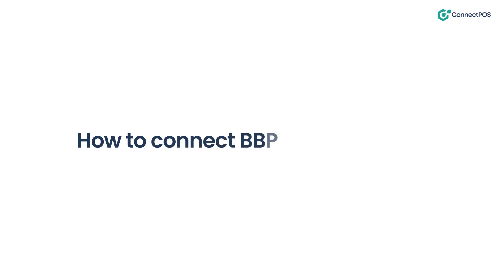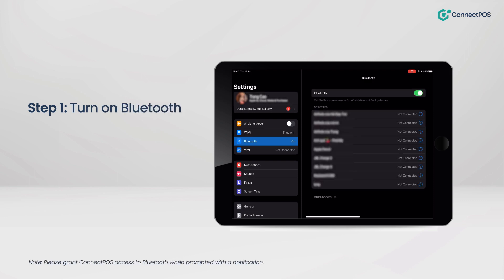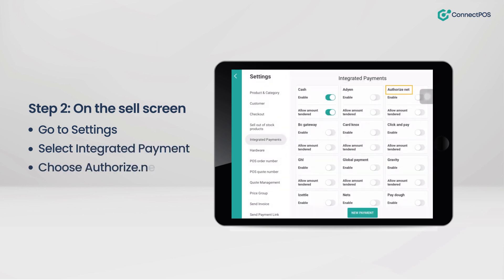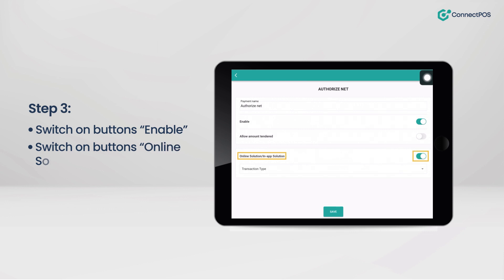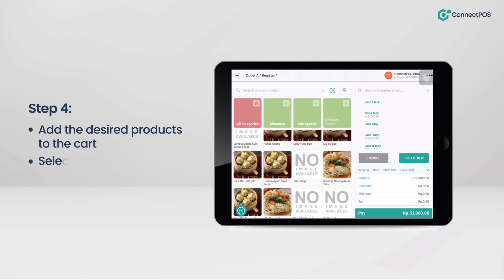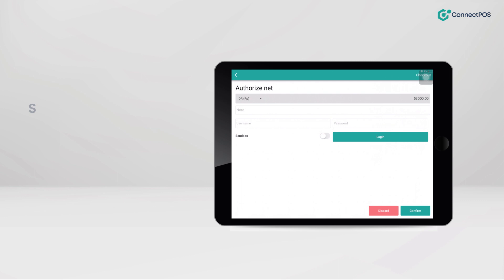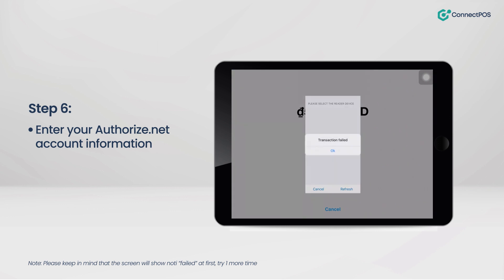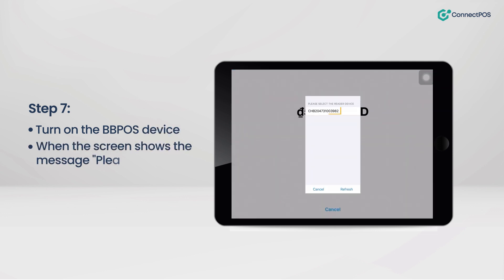How to connect BBPOS Card reader to the POS system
Our first episode of "Ask ConnectPOS Anything" covers the BBPOS tutorial. Watch the step-by-step video for guidance on connecting the BBPOS Card reader to the POS system.

Contact our 24/7 customer support for any questions or difficulties.